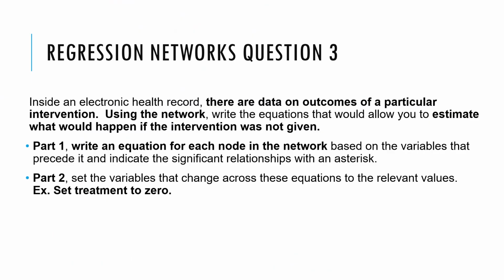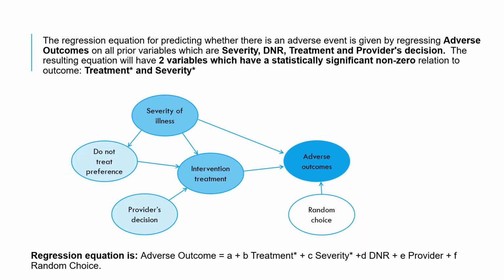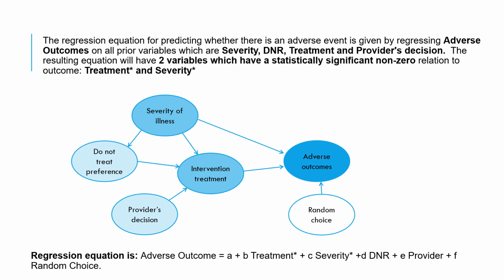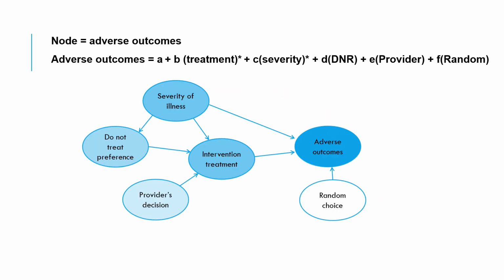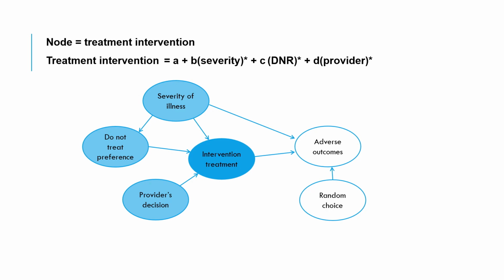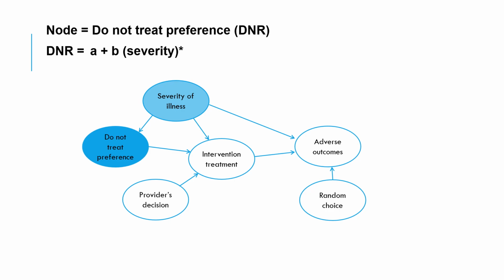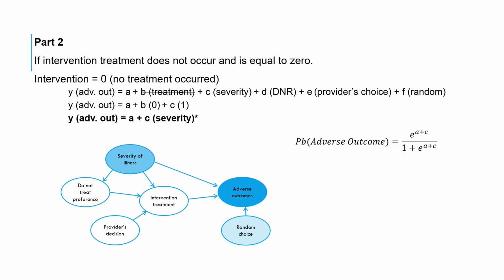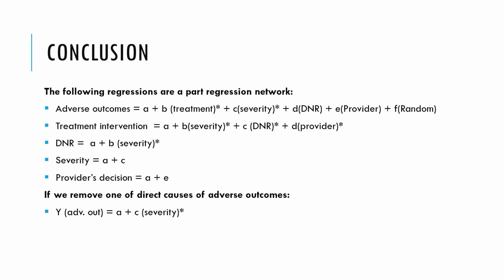ChristineKoehmstedt Regression Networks Teach One Q3 2025 02 23 final revised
This PPT presentation is a part of HAP 823, Comparative Effectiveness, taught by professor Farrokh Alemi, PhD, of George Mason University. Spring 2025.